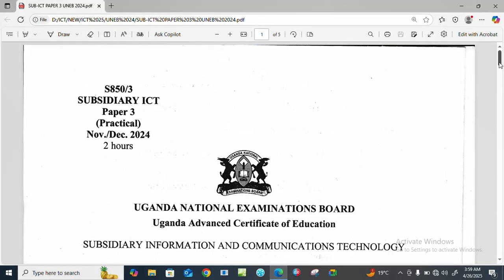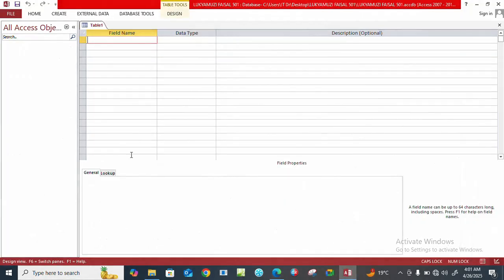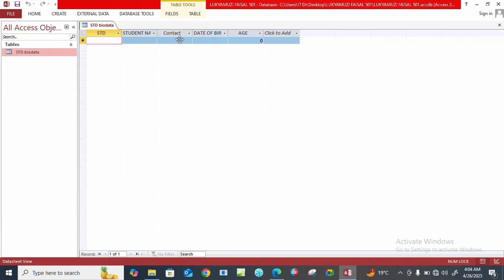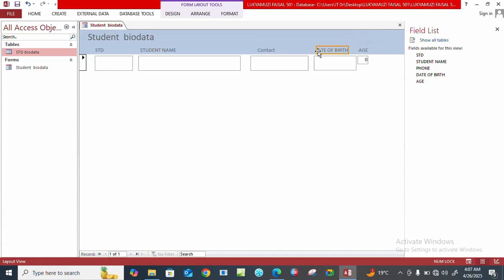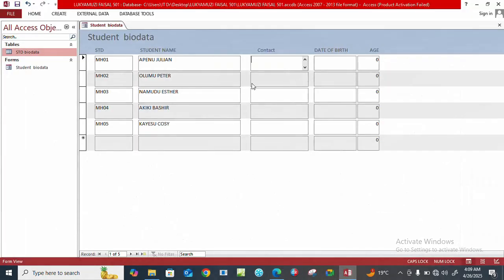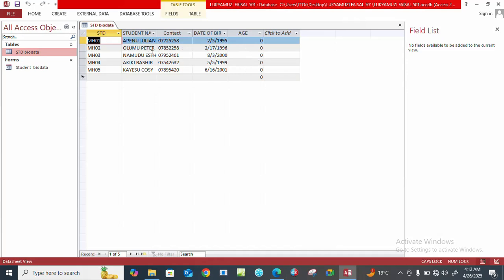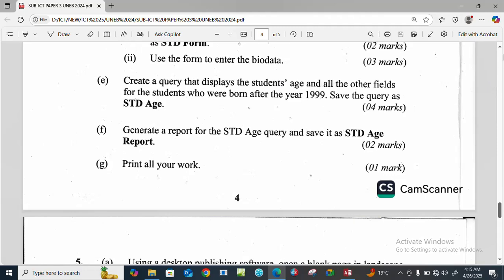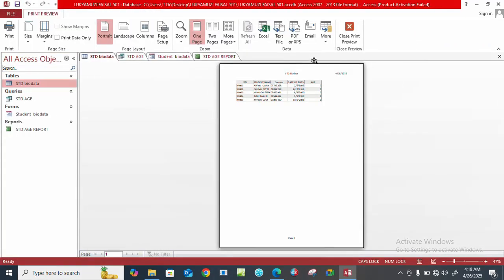UNEB UACE ICT P3 GUIDES 2024 NO.4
UNEB UACE ICT P3 GUIDE NO.4 . DATABASE MICROSOFT ACCESS.